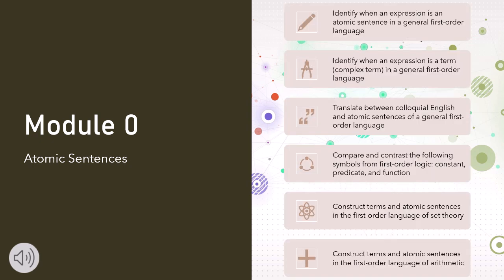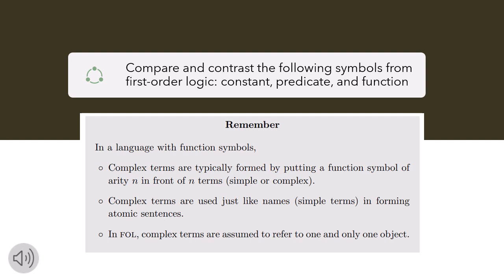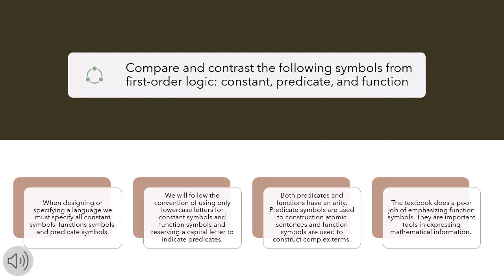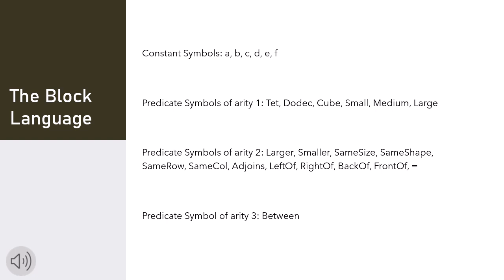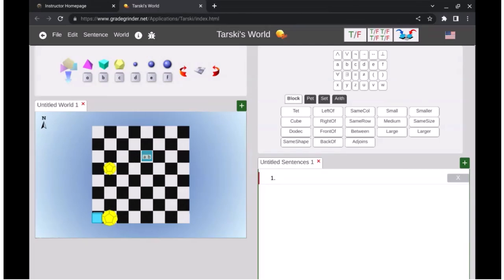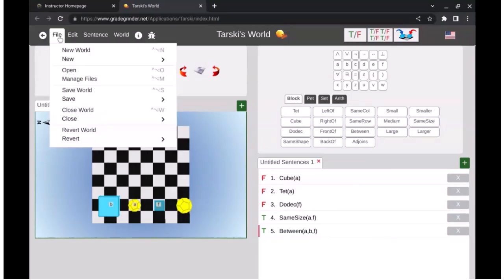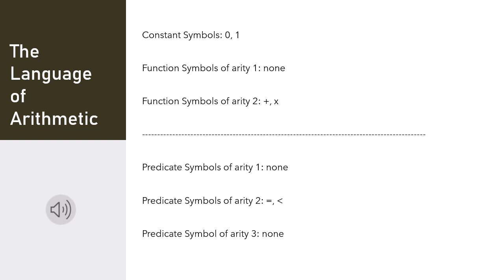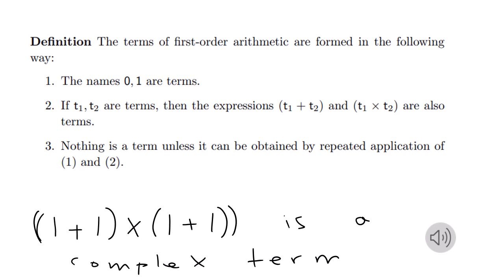Module 0 Atomic Sentences